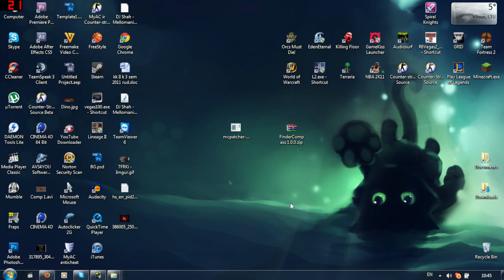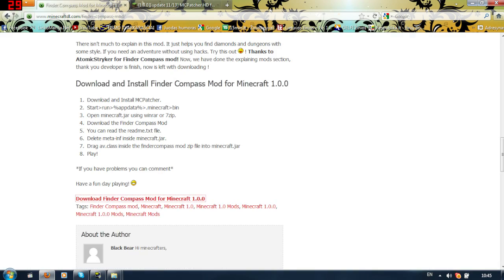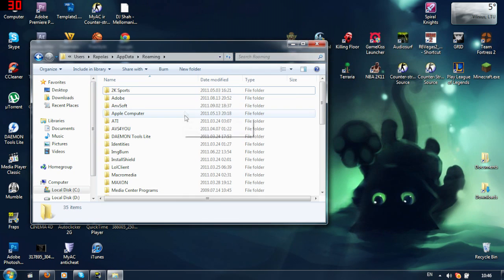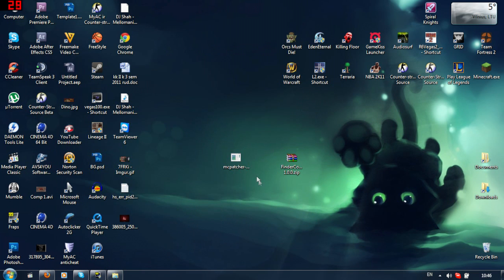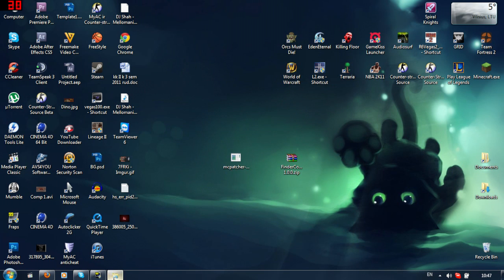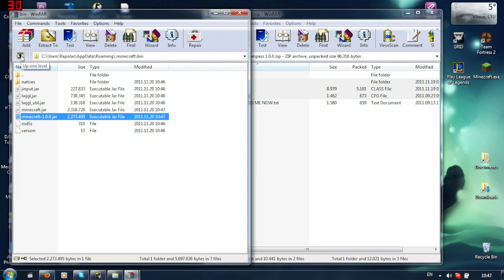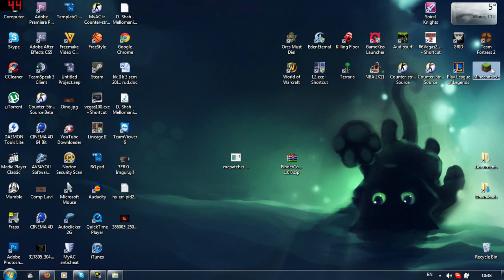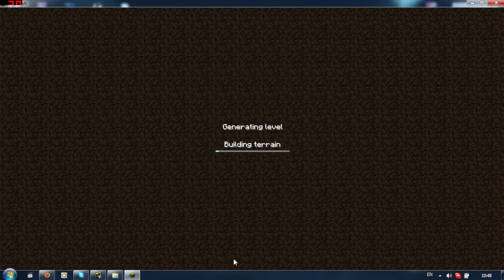How to install Finder Compass Mod for Minecraft 1.0.0